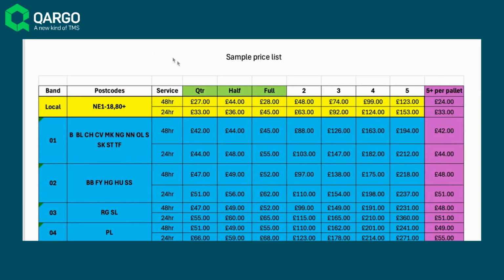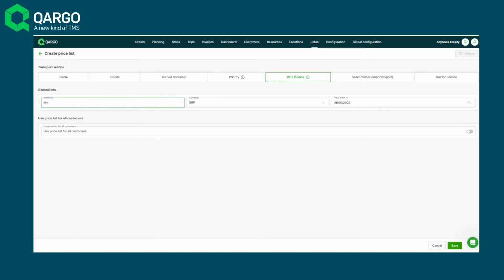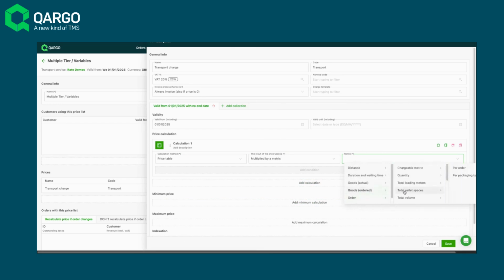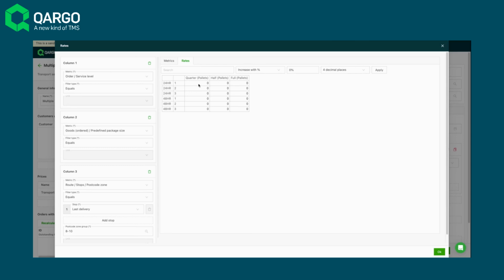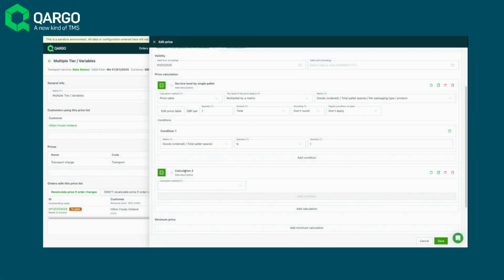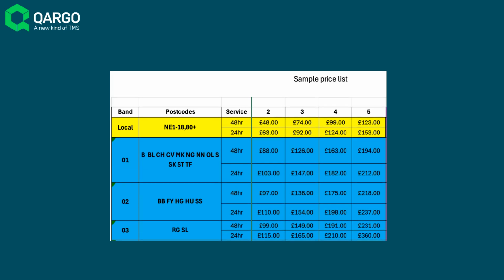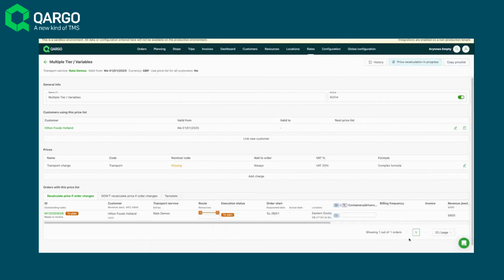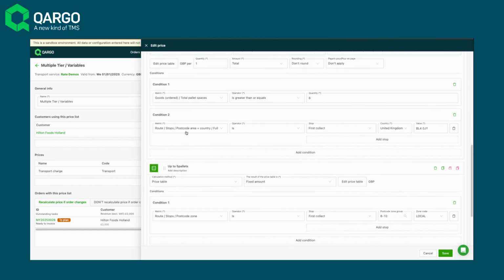How to create a Rate Card that includes multiple variables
In this video, we show you how to create a detailed rate card that includes multiple pricing variables—perfect for working with Pallet Networks. This advanced setup uses a price table with multiple calculations and conditions to generate accurate transport charges based on several key parameters.

What You’ll Learn:
✔ How to build a rate card using delivery postcode, pallet type, and pallet spaces
✔ How to include service levels as part of your pricing structure
✔ How to configure multiple calculations and apply conditions for flexible pricing
✔ How to generate transport charges using a detailed, multi-variable price table

📌 Existing customers can check out the Qargo user manual for more in-depth tutorials.